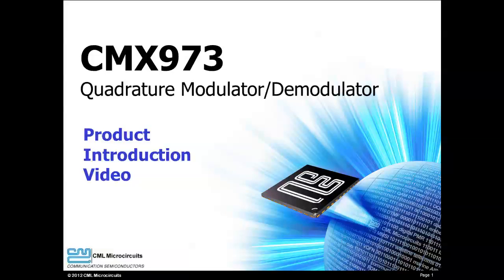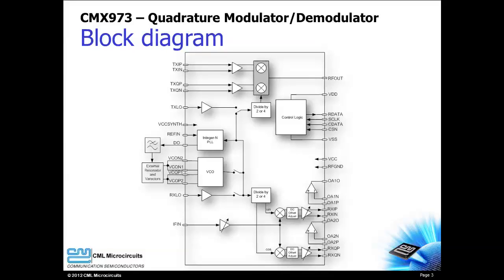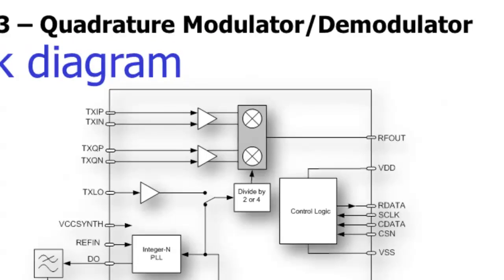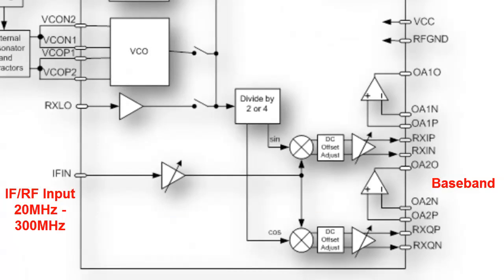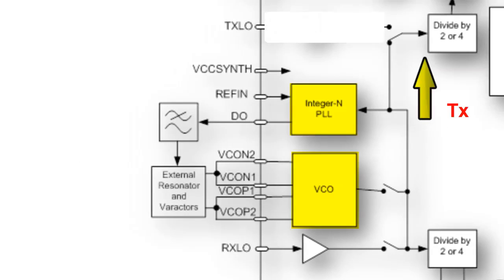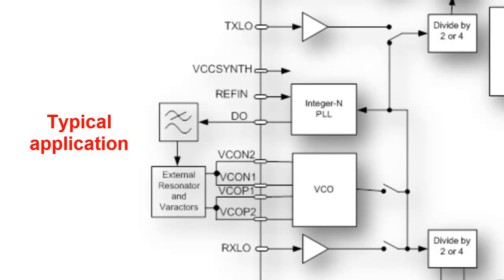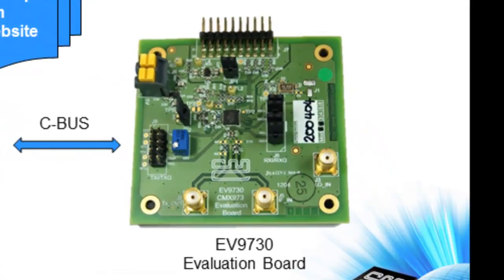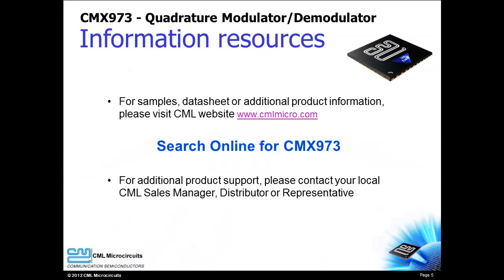CMX973 Product Introduction Video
Further information on the product as well as a datasheet can be found

The CMX973 integrates a quadrature (I/Q) modulator and a low-power quadrature IF/RF demodulator, both featuring a wide operating frequency range and optimised power consumption. The demodulator is suitable for superheterodyne architectures with IF frequencies up to 300MHz and the device may be used in low IF systems or those converting down to baseband.

The CMX973 is supplied in an RF-optimised 32-lead VQFN package.

Video created and edited by Ron Hunter.